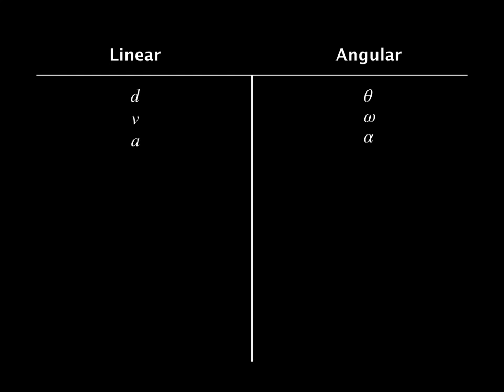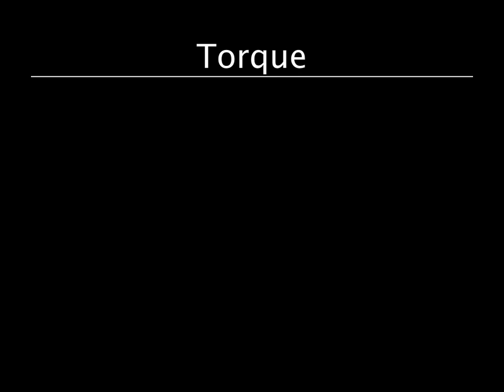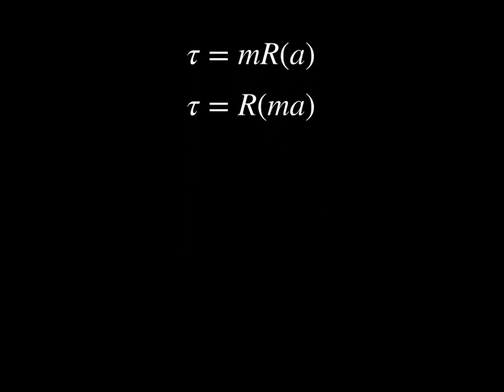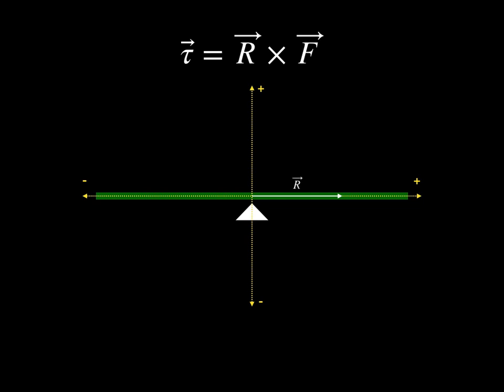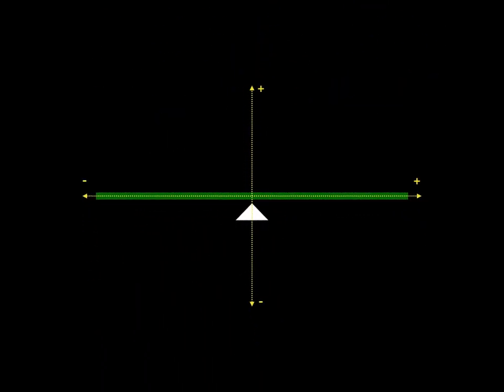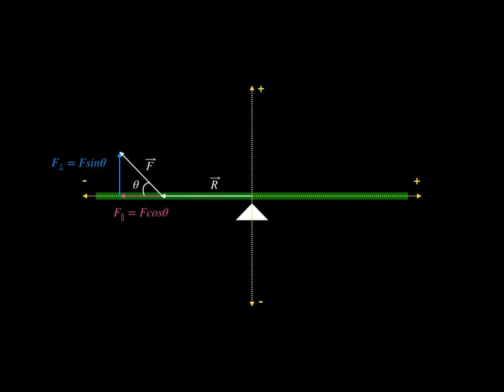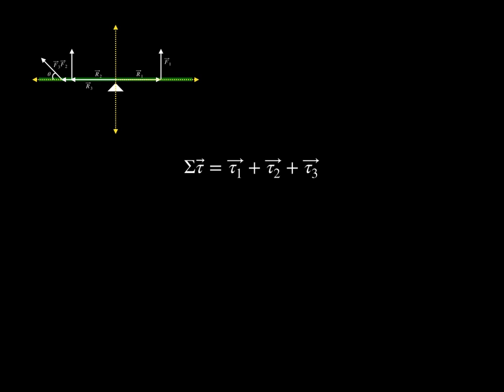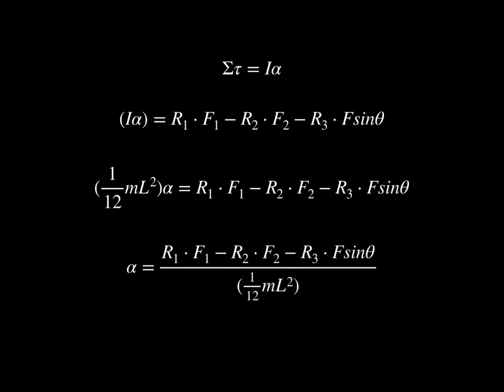Torque - PRHS Honors Physics Online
This video is a review of key concepts in rotation with a discussion of torque.